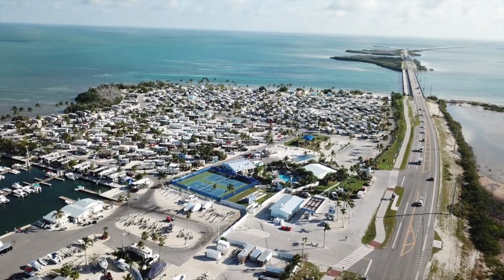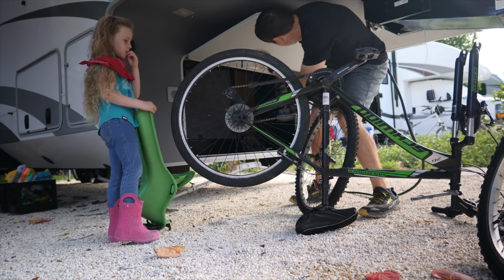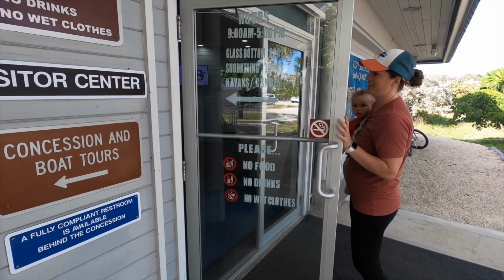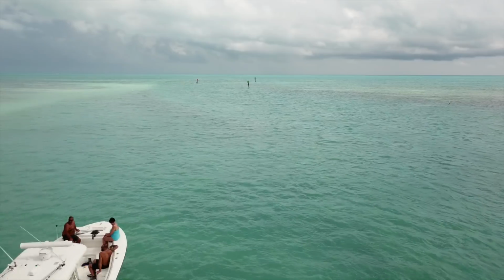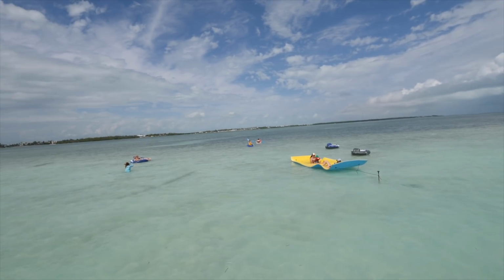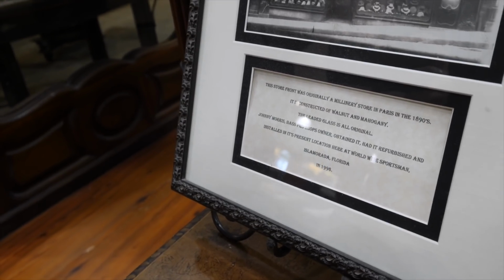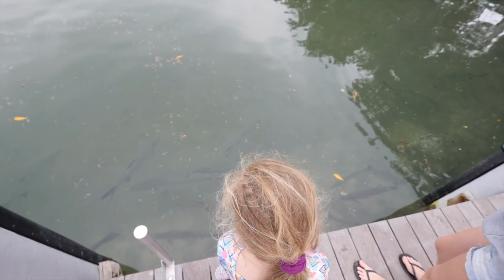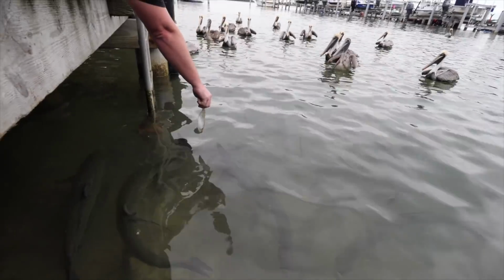FINALLY ON THE WATER IN THE FLORIDA KEYS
☝️Cookeville Tornado Relief Fund
When you're in the Keys, there is one place you really want to be, on the water, and we've been trying to get there for two weeks. Finally, the winds settle down enough for us to take a really cool water sports charter to hang out on a sandbar and explore in glass-bottom kayaks.

✩ W Carl
✩ Sheila D
✩ Sean N
✩ Karen & Pete
✩ ScaventureRV
✩ John S
✩ Bill & Jennifer
✩ Jackie C
✩ Gigi G
✩ Donald M
✩ Rick & Georgette
✩ Brian S
✩ Tony P
✩ Amber B
✩ Helen D
✩ Heather Y
✩ Tenya T
✩ Charlie
✩ Scott
✩ Doing It Together
✩ Kathy J
✩ P, B, & J
✩ Spencer W
✩ Elizabeth H
✩ Will K
✩ Kevin & Farrah
✩ Bertrelle P
✩ Melanie & Carroll
✩ Paige N
✩ Make Music, Make Happiness
✩ Harold M
✩ Lex S
✩ Joe & Jennifer
✩ Aadam S
✩ Rebecca C
✩ John & Melissa
✩ JR & Amy
✩ Matthew J
✩ Curt M
✩ Tom & Doty
✩ Stan R
✩ Dewayne & Kirsten
✩ Susan F
✩ Dale & Angela
✩ Billy W
✩ Tor H
✩ Ron M
✩ Family Adventures TV
✩ Ryan K
✩ Chelsea S
✩ Paul O
✩ Nolan & Bekah
✩ Georgeana T
✩ EveryDay Family Adventure
✩ John & Debbie
✩ Pamela D
✩ Erin J
✩ Migratory Moose
✩ Dennis & LaGenna
✩ Dean & Deb
✩ Gary & Diane
✩ Cale Y
✩ Scott B
✩ Brittany & Rick
✩ Miriam C